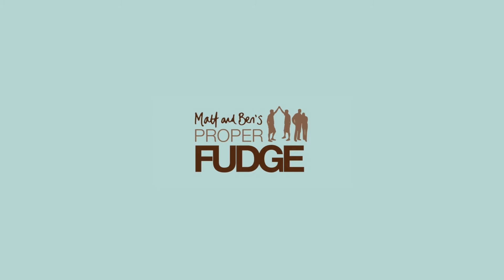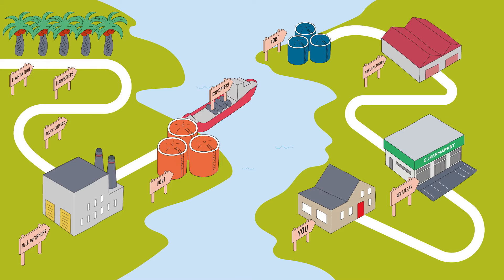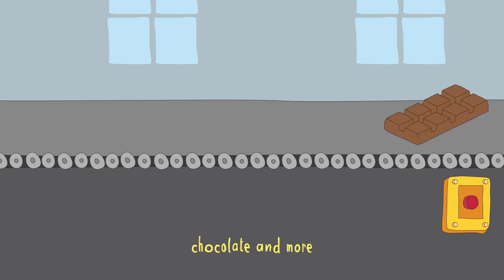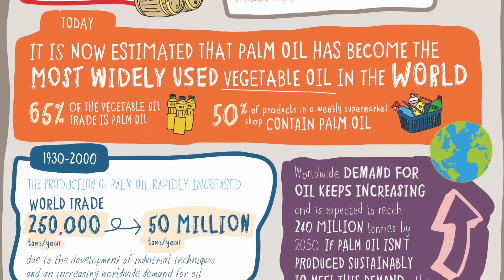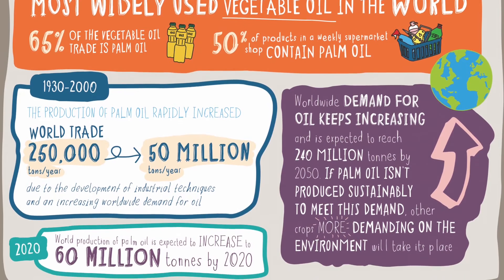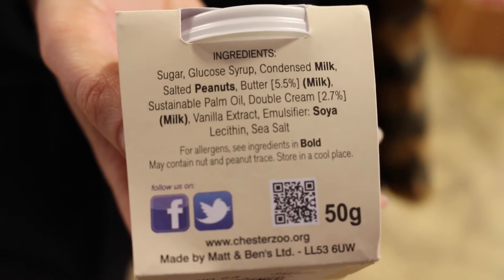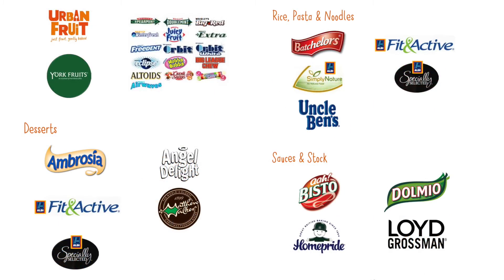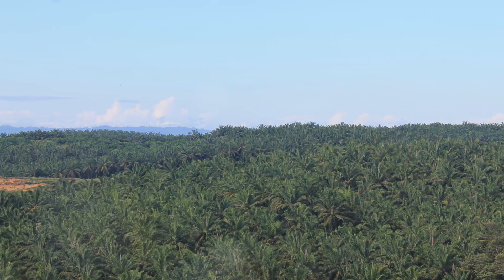Palm Oil Perspectives - Manufacturer